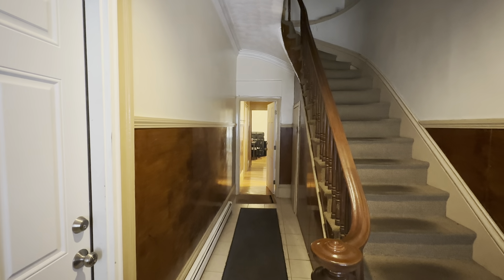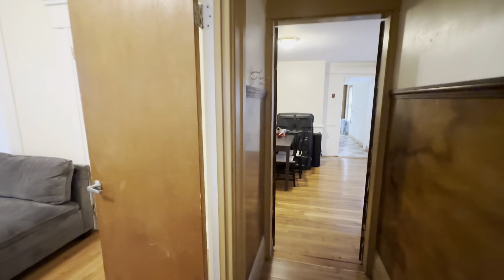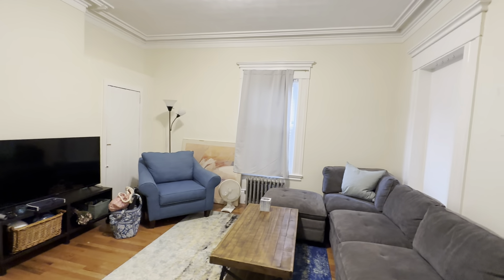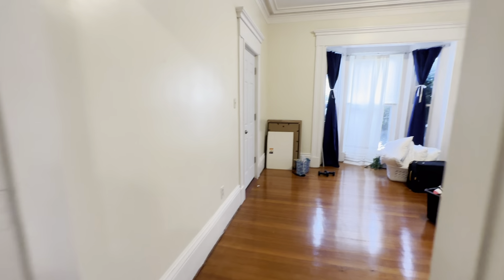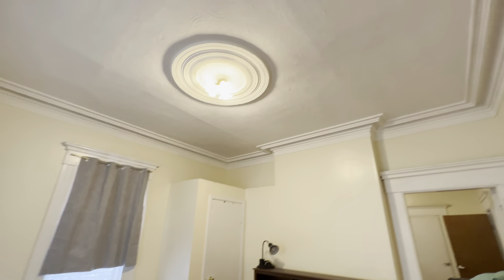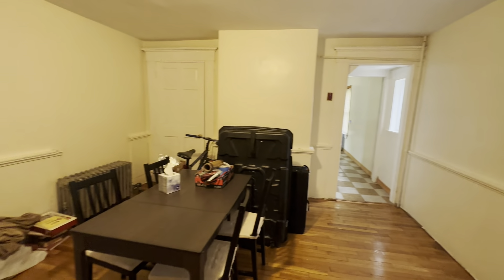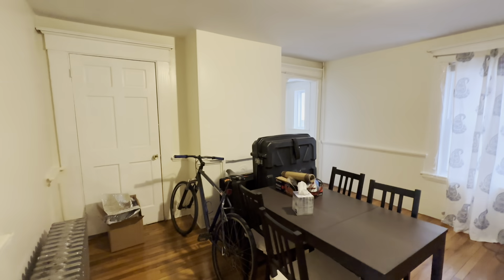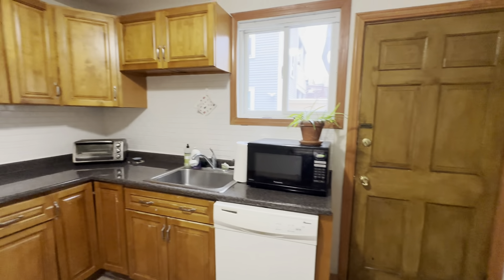123 Inman St. #1 Cambridge, MA - Large 2 bed, 1 bath in Prime Inman Square Location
Located in Inman Square, this massive 2 bedroom sits on the first floor of a two family home. Huge rooms with tall ceilings and lots of natural light. Gorgeous hardwood floors. No off street parking...Permit Parking on Street. Free laundry in the basement! Contact Morgan for info and showing requests. Text or email preferred.